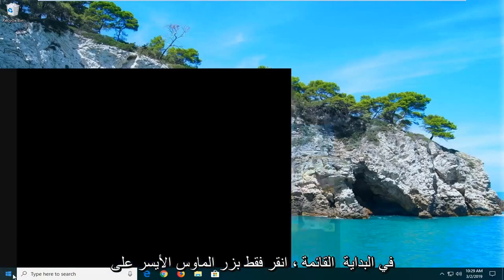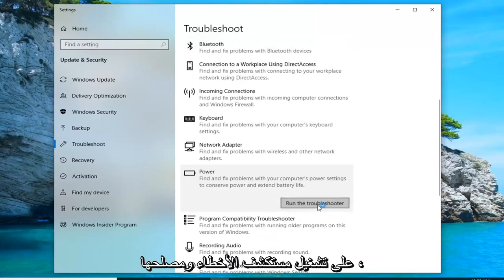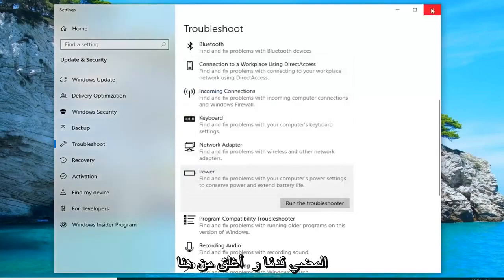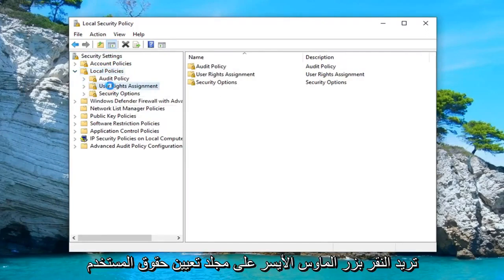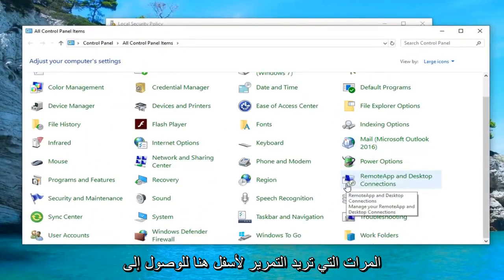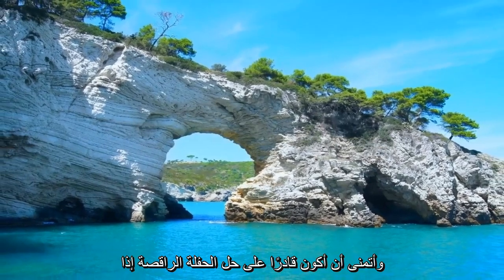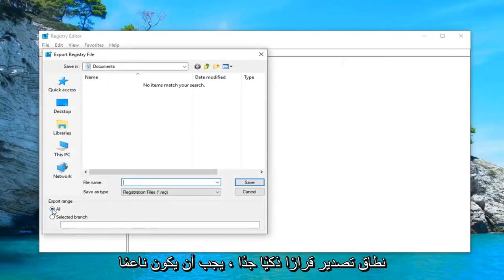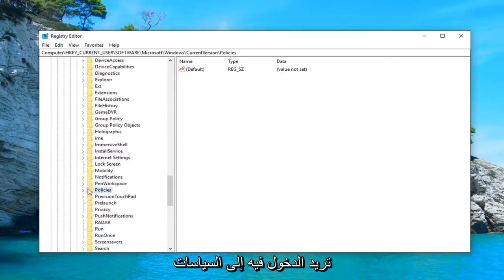إصلاح: لا يوجد حاليا خيارات الطاقة المتاحة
لا توجد حاليًا خيارات طاقة متوفرة في Windows 10 أو Windows 11 FIX [البرنامج التعليمي].

يواجه بعض مستخدمي Windows الخطأ "لا توجد حاليًا خيارات طاقة متاحة" عند محاولة النقر فوق رمز الطاقة من قائمة بدء التشغيل. تم الإبلاغ عن حدوث المشكلة في الغالب على Windows 8.1 و Windows 10. أبلغ المستخدمون المتأثرون أنهم فقدوا فجأة جميع خيارات الطاقة المتاحة - لم يعد بإمكانهم استخدام خيارات إيقاف التشغيل أو إعادة التشغيل أو السكون أو الإسبات من خيارات الطاقة.